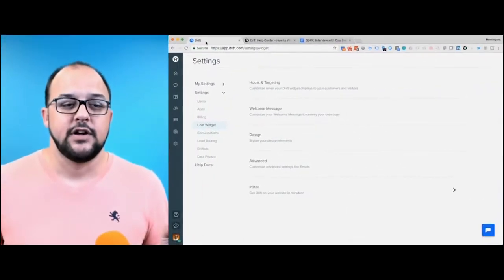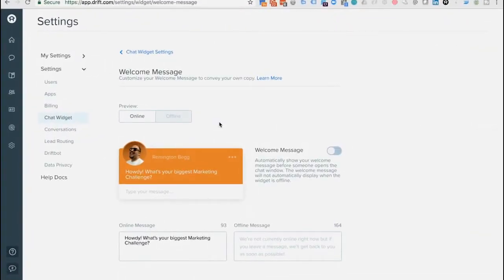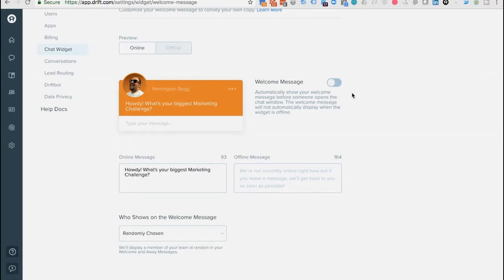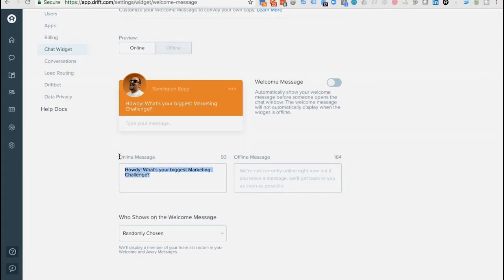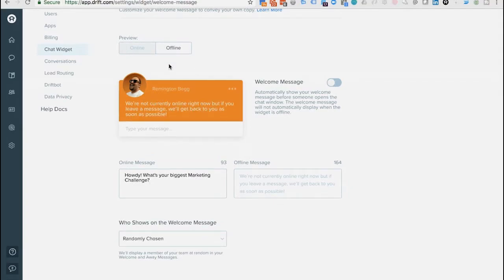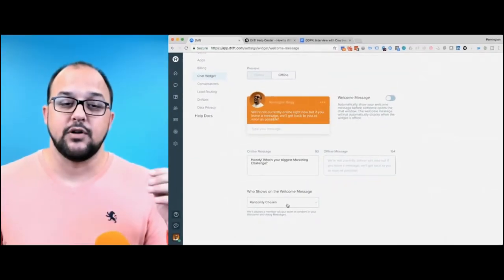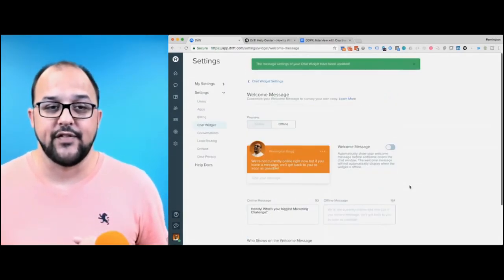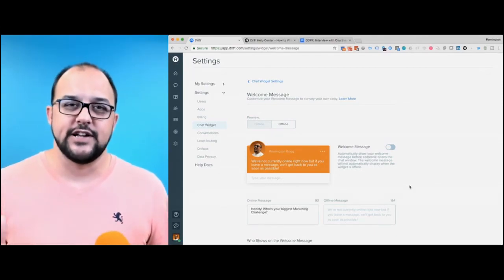Drift Chat Tutorial: How Setup the Drift Welcome Message and What it Should Say